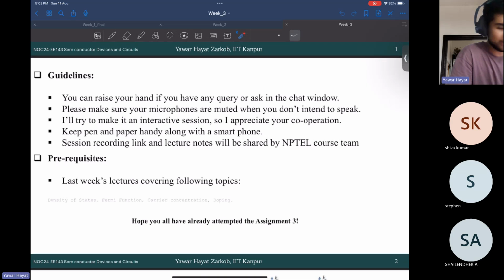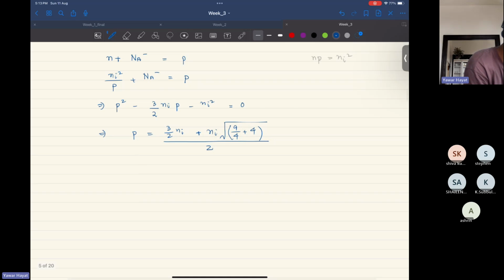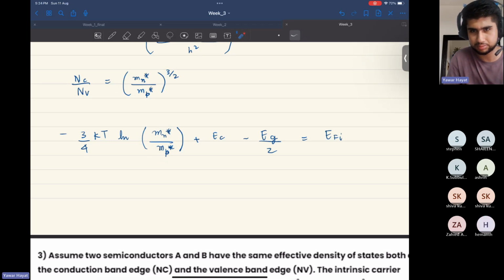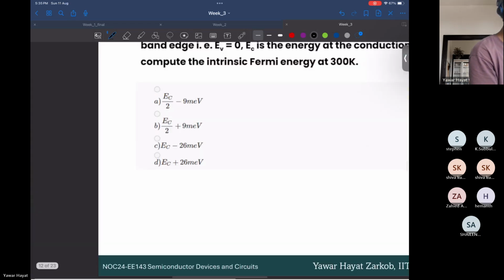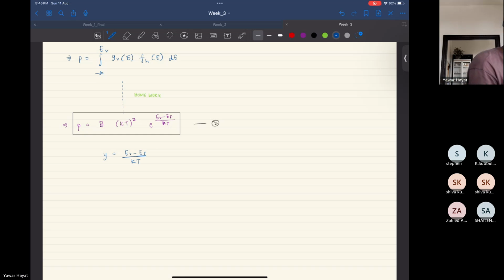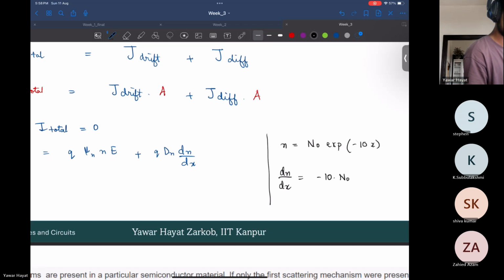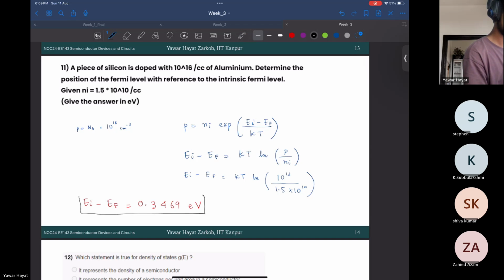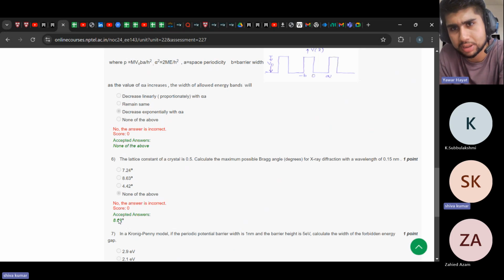Week 3: DOS, Fermi Function and Doping | NPTEL NOC24 EE-143 | Semiconductor Devices and Circuits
NPTEL NOC24 EE-28 (Semiconductor Devices and Circuits): Live interactive session | Week 2
Problems were centered around topic: Density of States, Fermi Function and Doping.